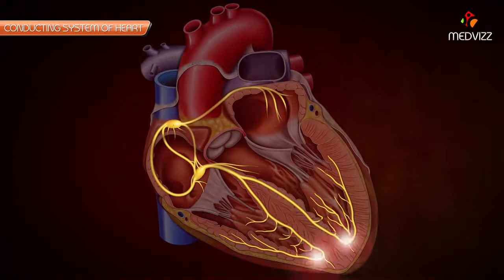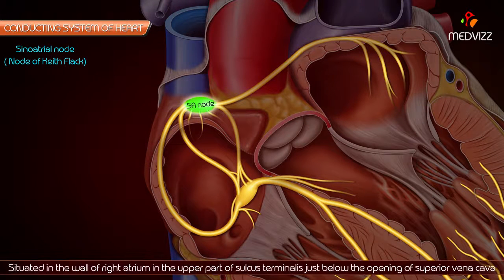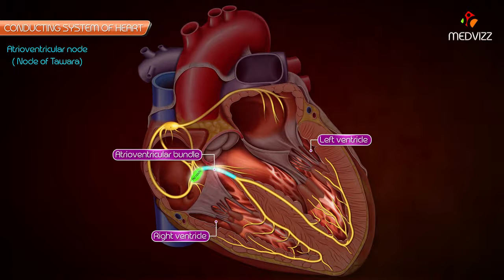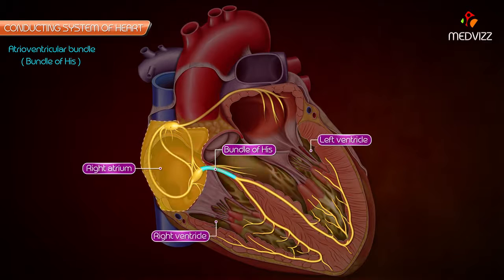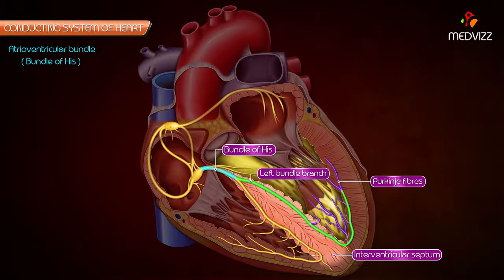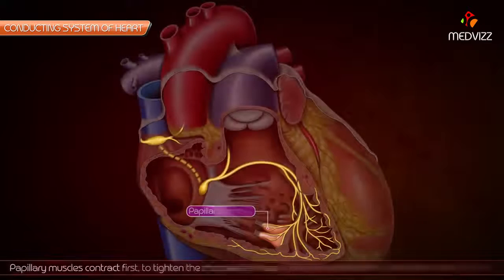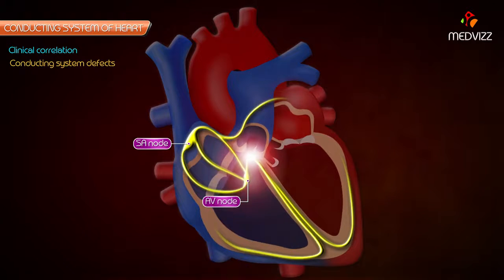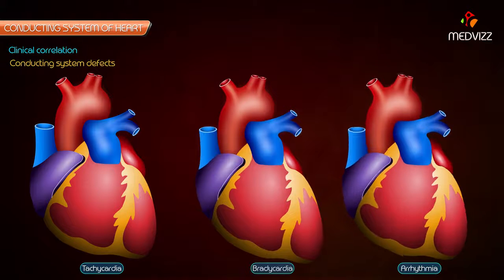conducting system of heat copy video